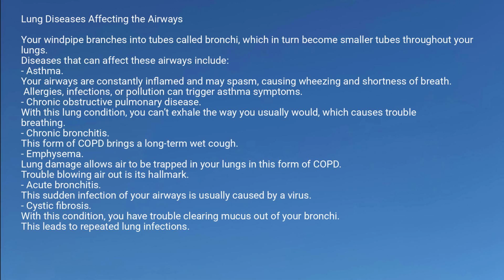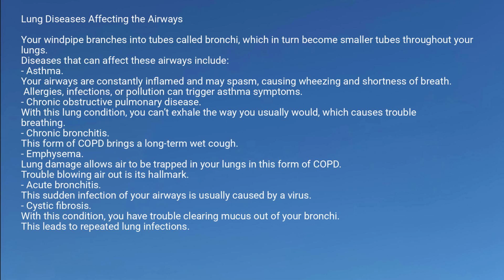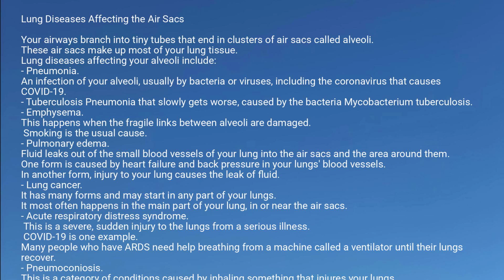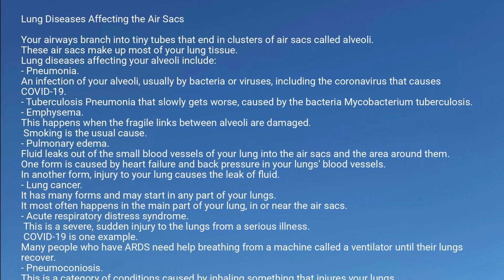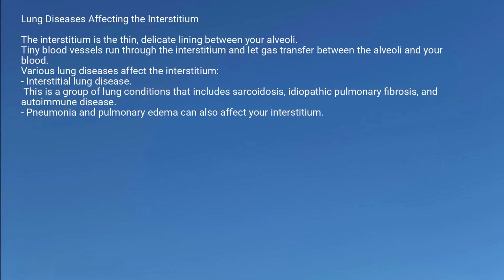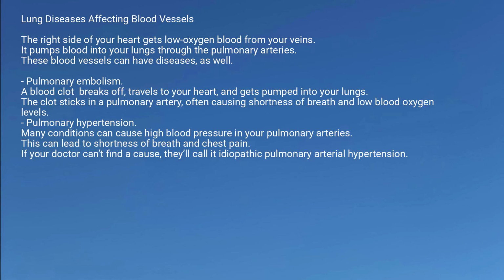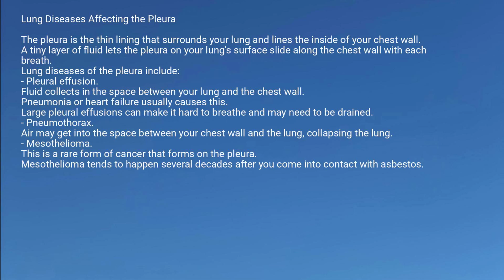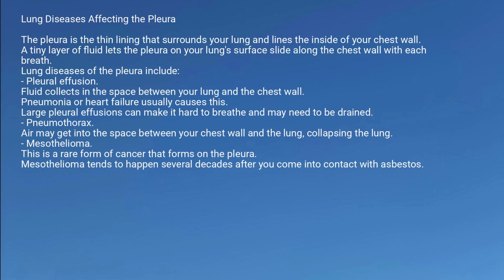Lung Diseases Overview